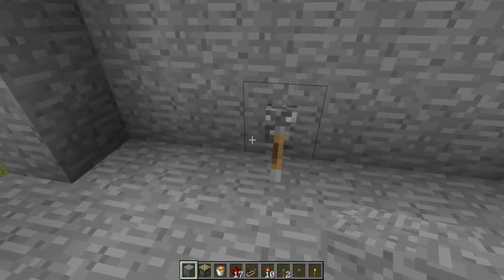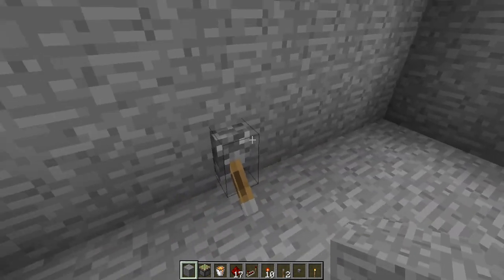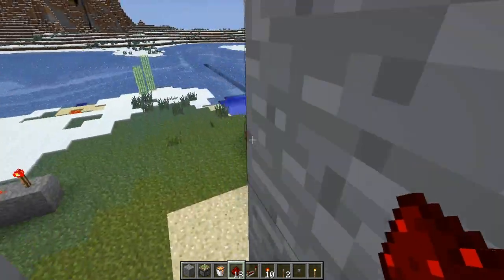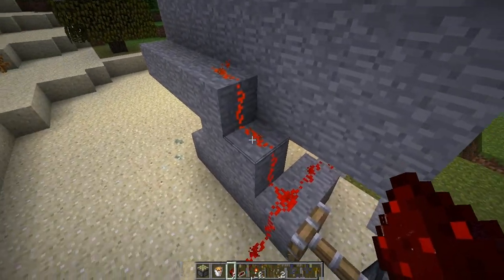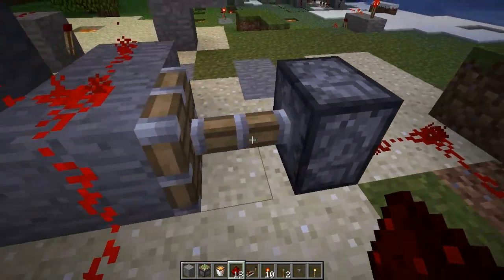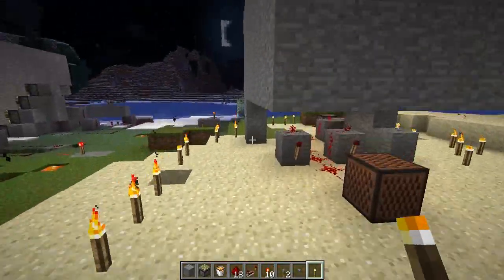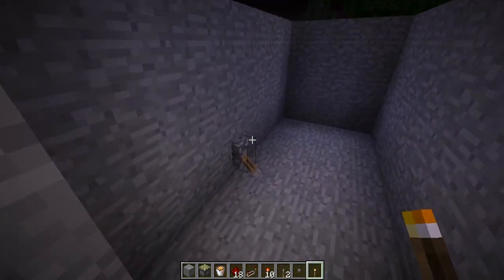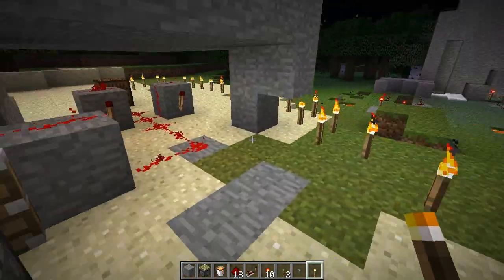Minercaft notebock redstone tutorial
quick video for trolling online. Hope you enjoy